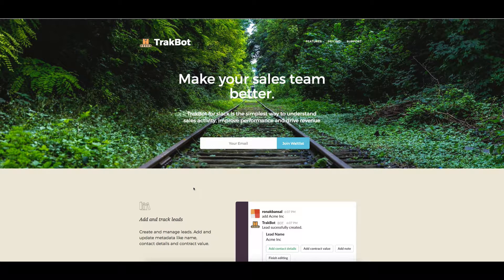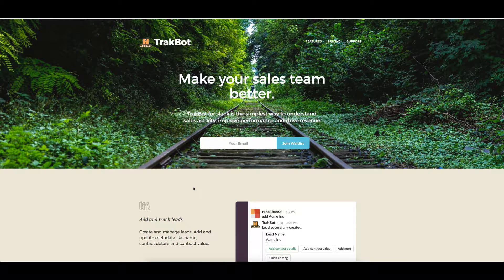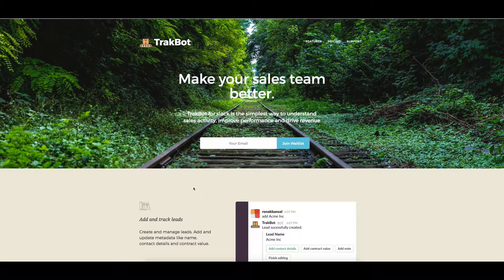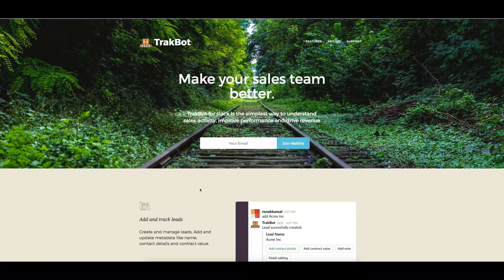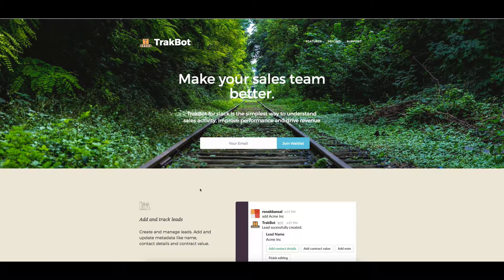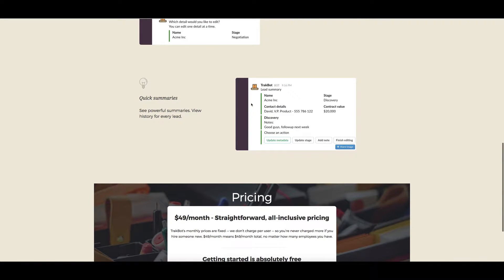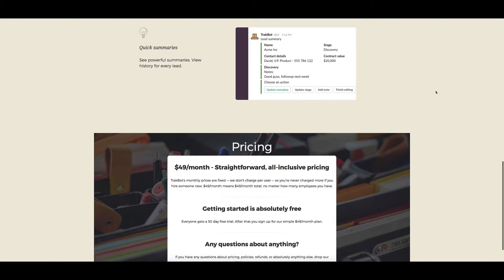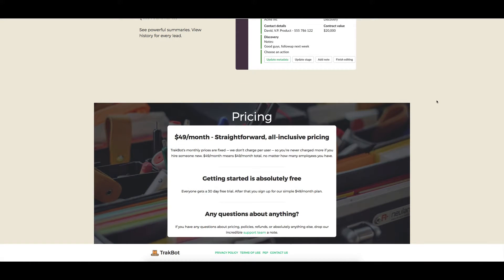Trakbot - Slack Lead Tracking App Preview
Trakbot - Like the preview? (Udemy) & (Skillshare)